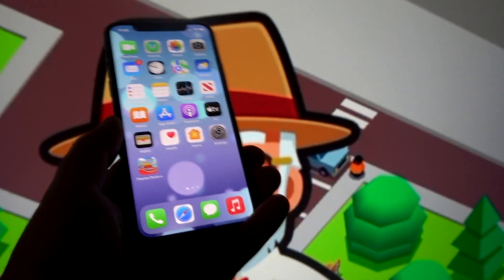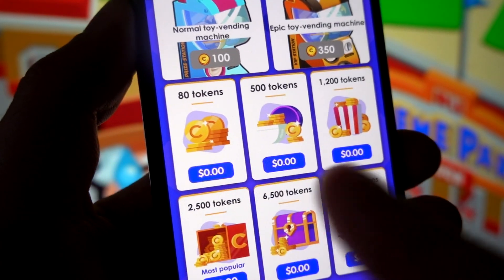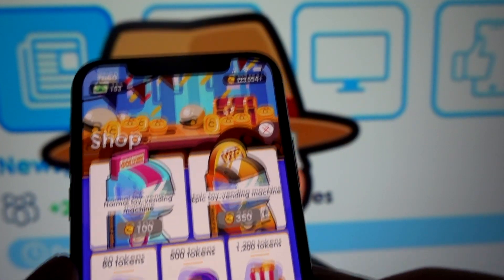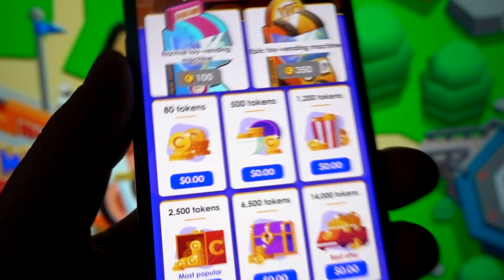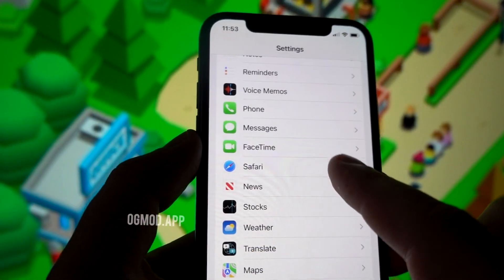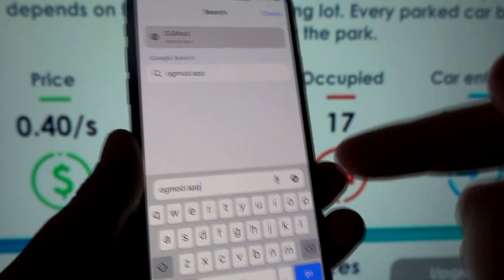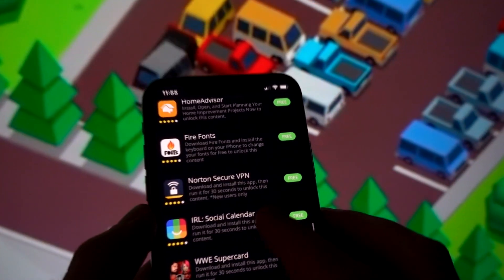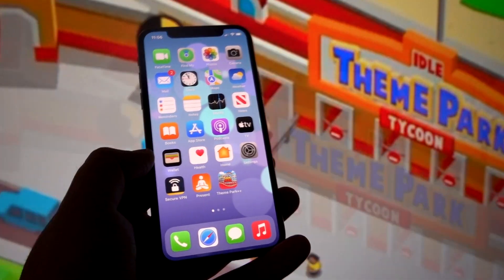🎢 Hack for Idle Theme Park Tycoon - Unlimited Tokens MOD! 🎡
Welcome to the ultimate hack for Idle Theme Park Tycoon! 💥 In this video, I'm going to demonstrate how you can get Unlimited Tokens using our exclusive MOD! 🚀 With this MOD, you'll never run out of Tokens again, allowing you to build and expand your dream theme park without any limitations! 💰💫

Experience the thrill of unlocking every ride, attraction, and decoration with ease! 🎠 Customize your park to perfection and watch as your profits soar to new heights! 🌟 Our MOD ensures endless fun and creativity as you craft the ultimate amusement destination! 🎉

Idle Theme Park Tycoon lets you become the manager of your very own theme park empire. 🏰 Build incredible roller coasters, thrilling rides, and captivating attractions to keep your visitors entertained and coming back for more! 🎪 Manage finances, upgrade facilities, and strategize to become the most successful park tycoon in the world! 🌍

So, what are you waiting for? Dive into the excitement with our Unlimited Tokens MOD and take your theme park to the next level! 👍😊 Goodbye and happy gaming! 🎮✨